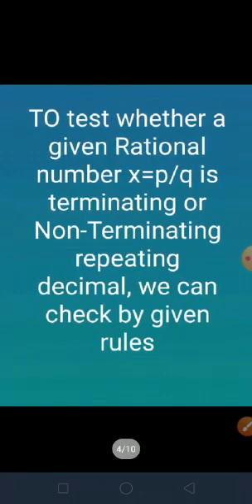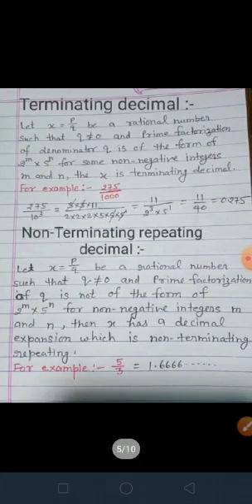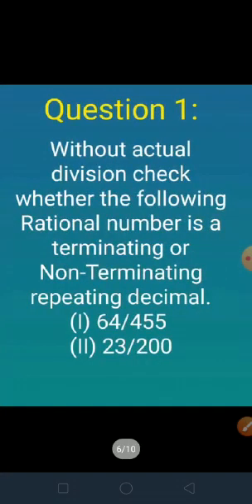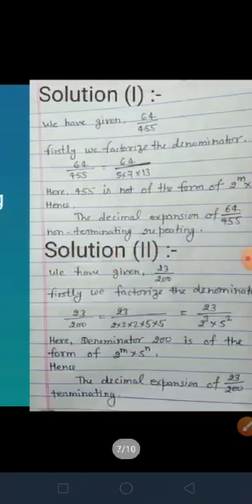Mathematics class by Niraj Singh for class 10